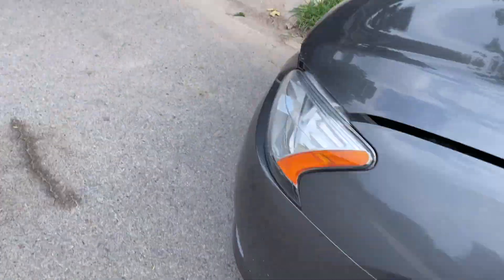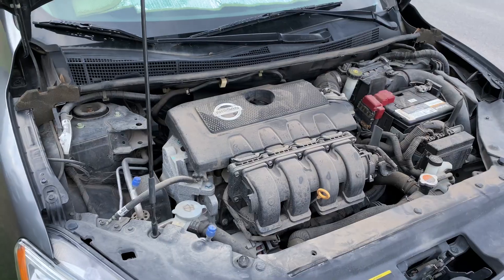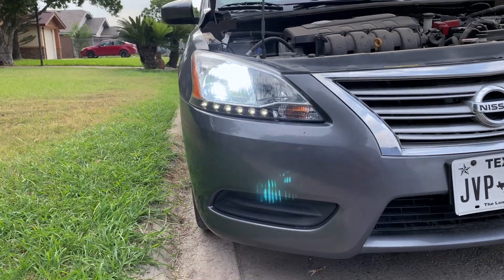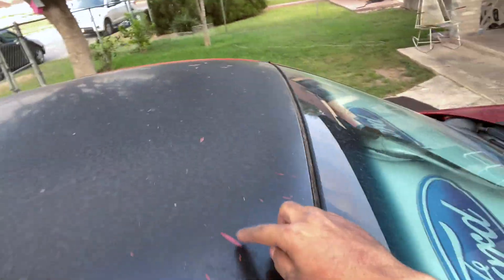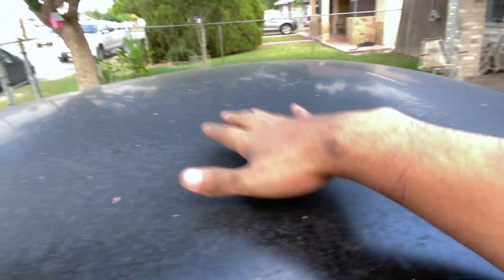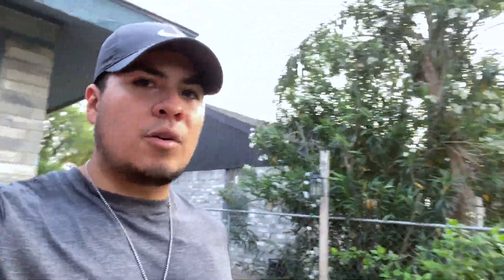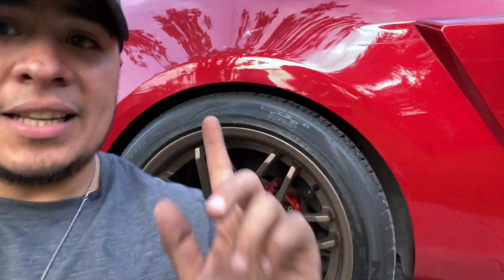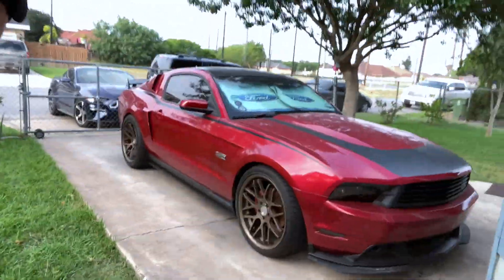I REGRET DOING THIS....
We all make mistakes, today I talk about some of the mistakes i’ve done while modding my 2012 V6 Mustang. Now that I have a bit more car knowledge I would’ve done things a bit different.